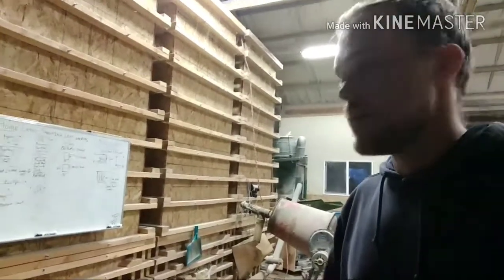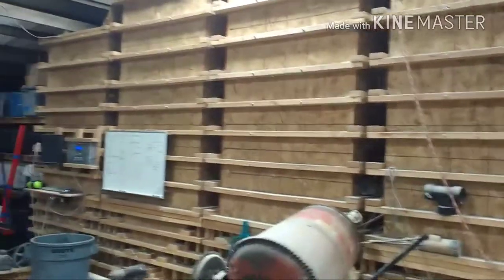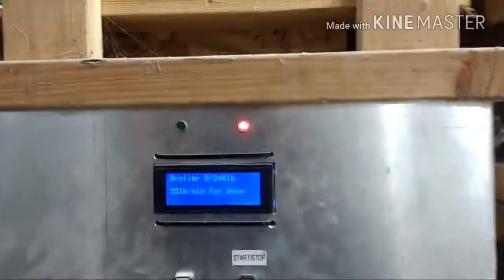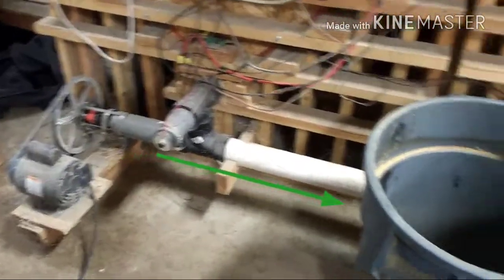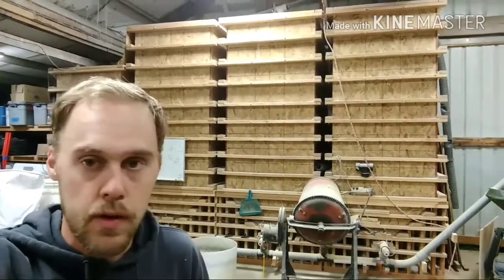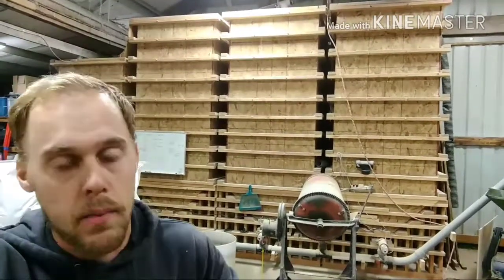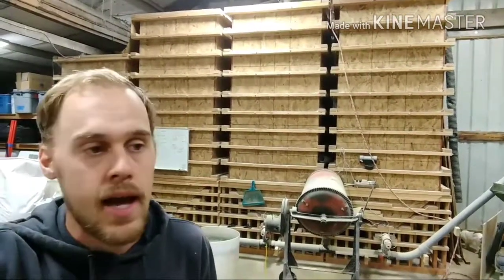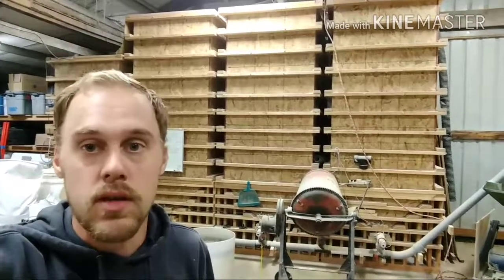Fresh feed at the push of a button!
Two years ago we decided to start making our own feed. This video shows the system we created. It takes the work out of making feed. No more mixing by hand. This setup uses motors and augers to pull the right amount of each ingredient mix it together and grind it. It can produce over a ton an hour and all you have to do is push a button and come back later.